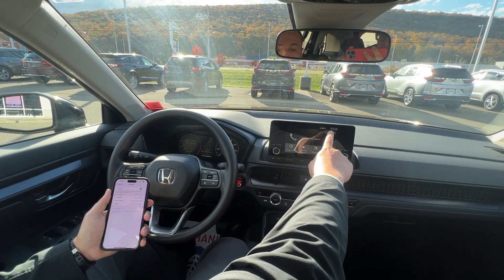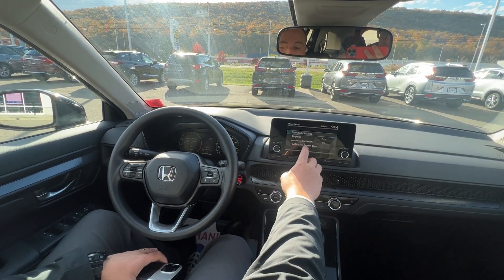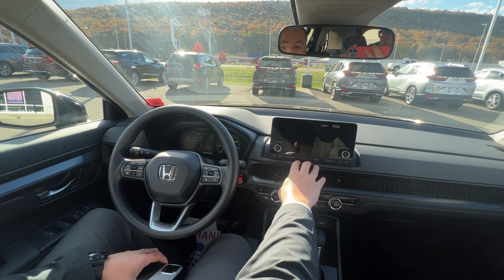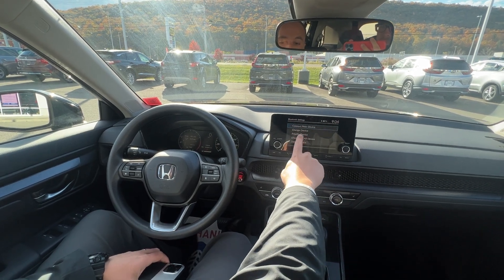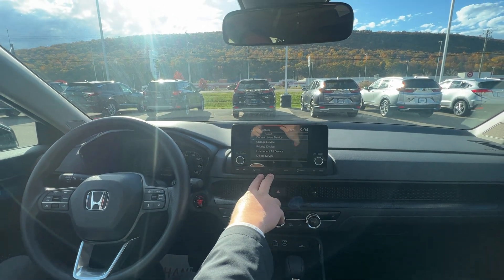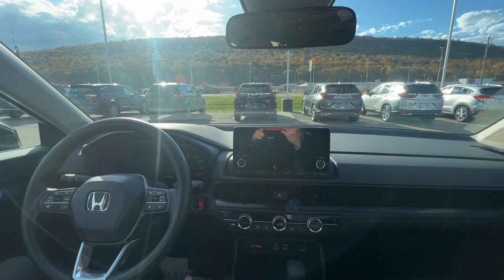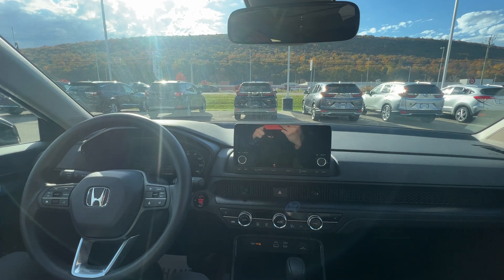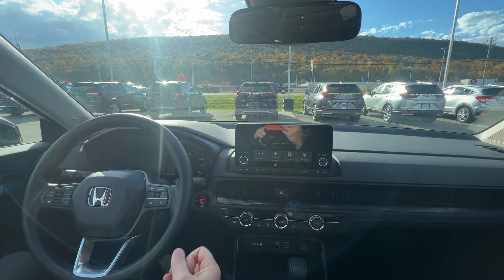Need help connecting your phone to your new Honda? We have you covered!